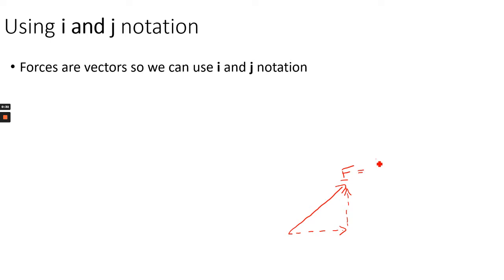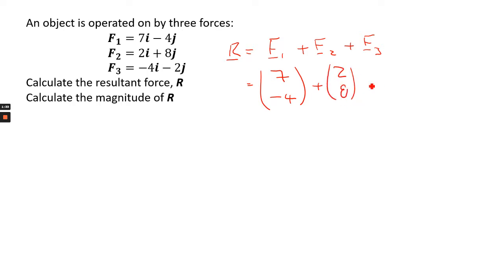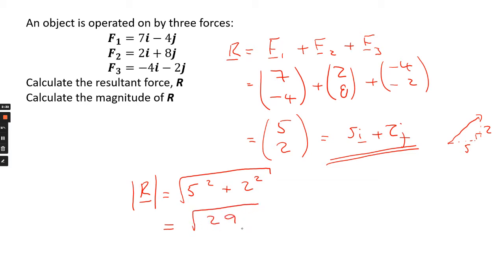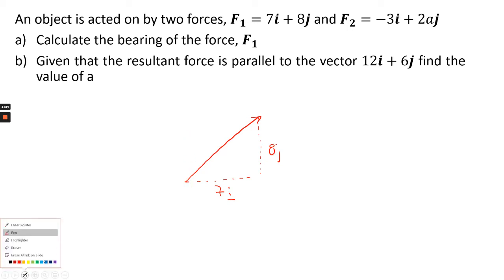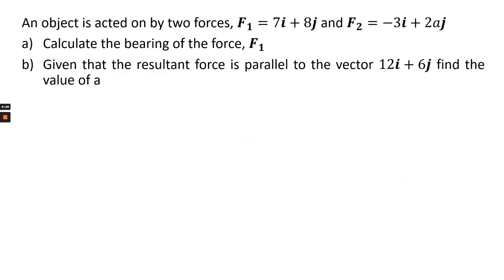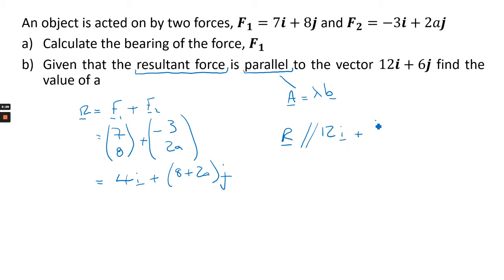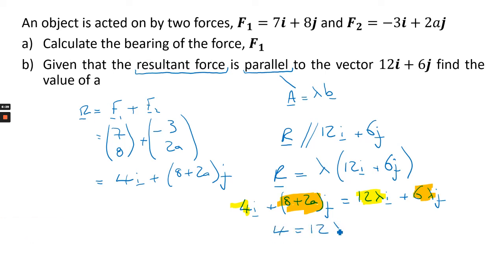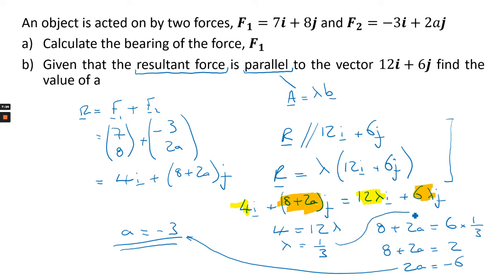10.2 - Forces as Vectors